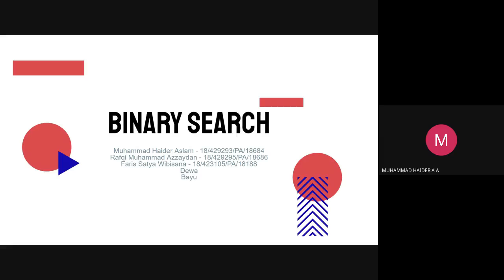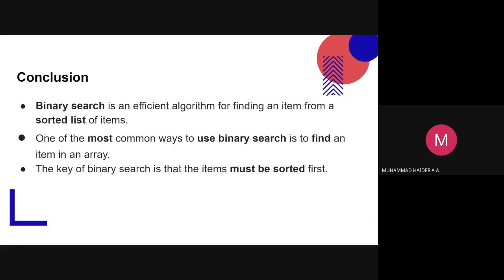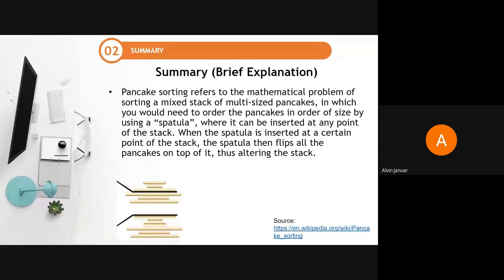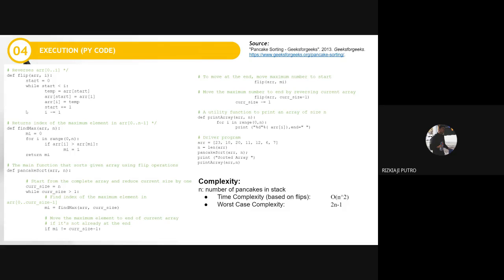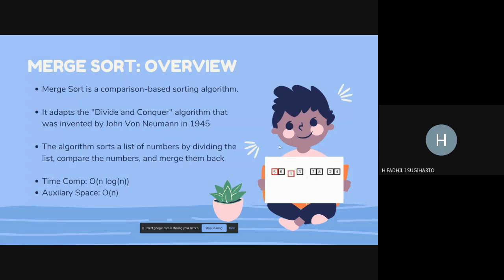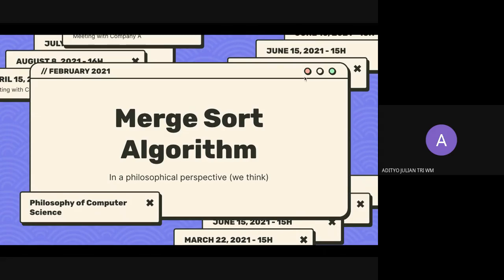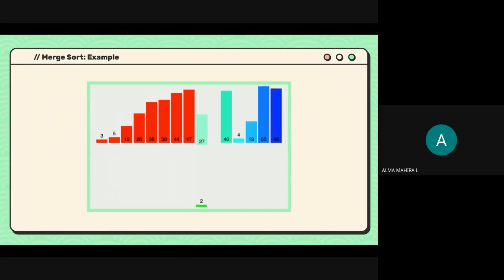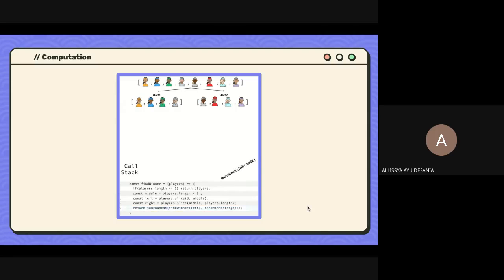Algorithms & Solutions. - group discussion